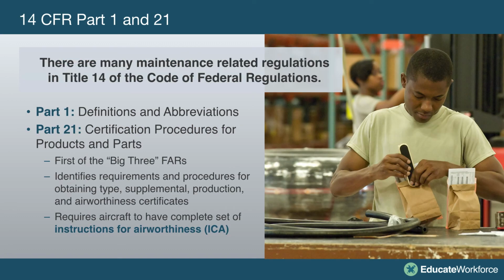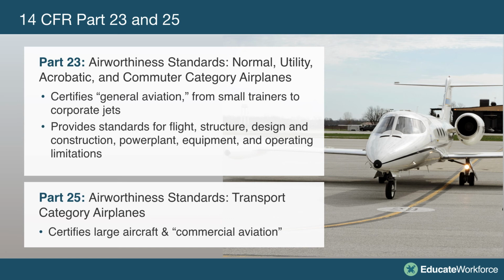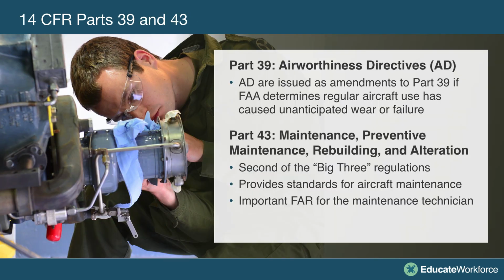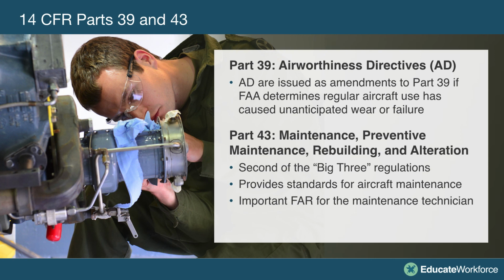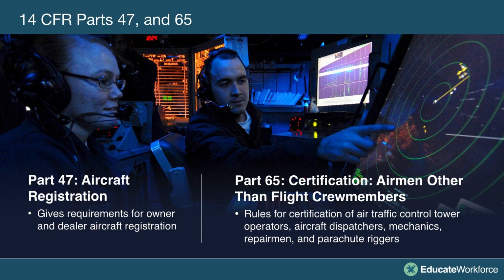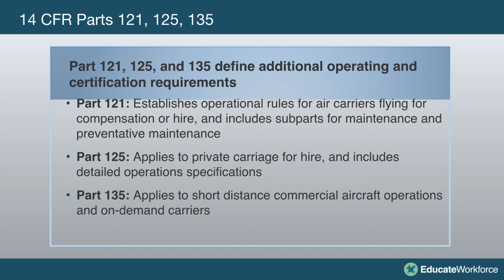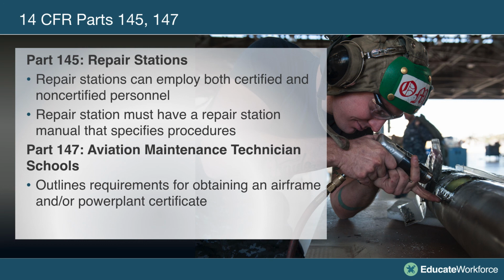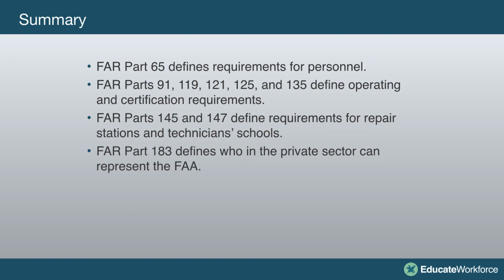FAA-PART-147-PFR101-1.2 Maintenance Related Regulations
Part of EducateWorkforce's FAA Part 147 General Curriculum offering for Maintenance Publications, Forms and Records requirement.